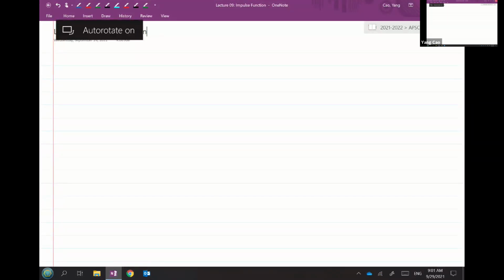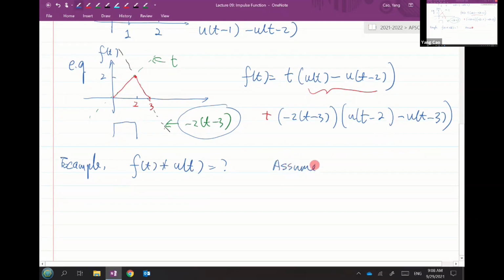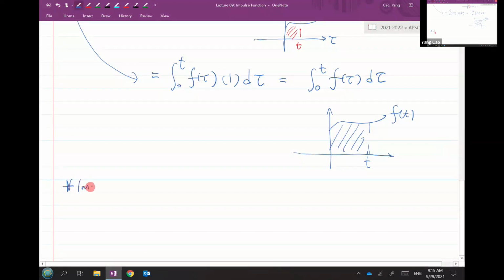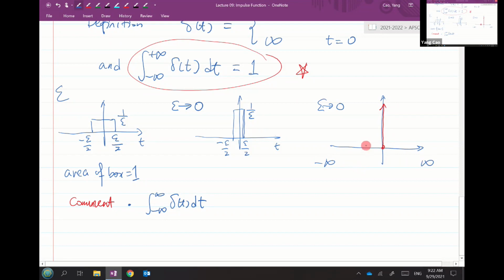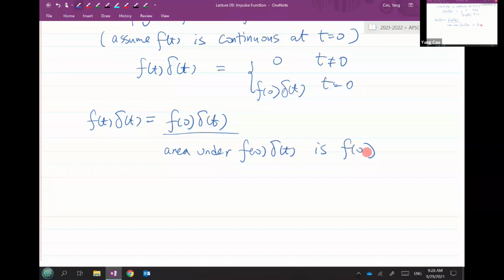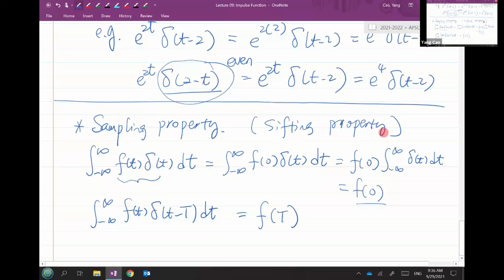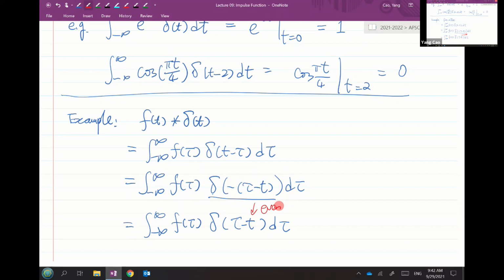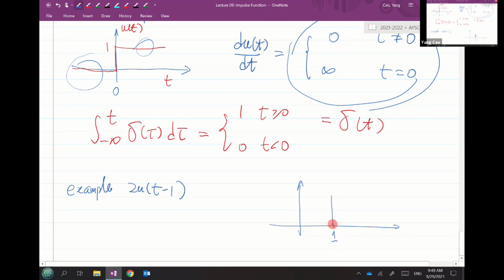2021W APSC246 Lecture09 Impulse Function